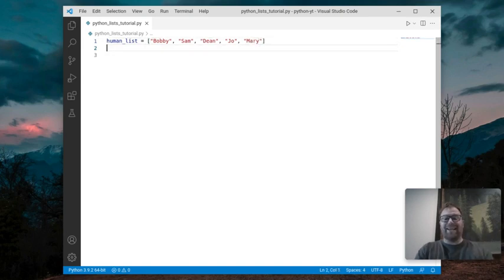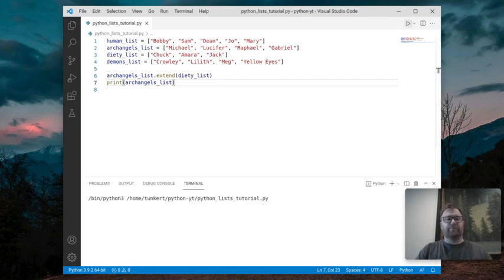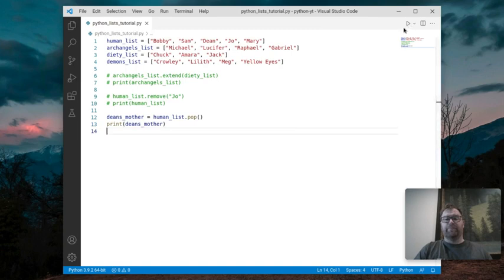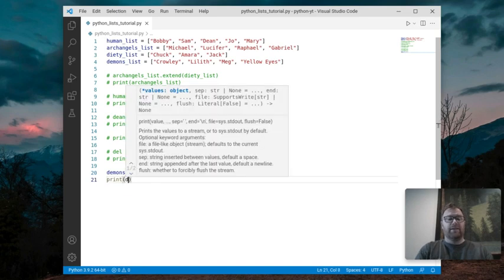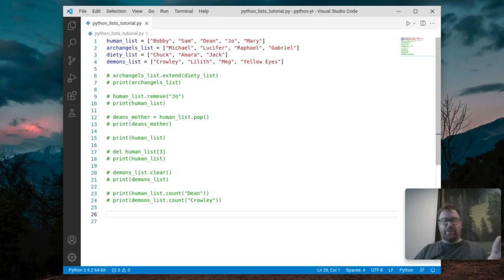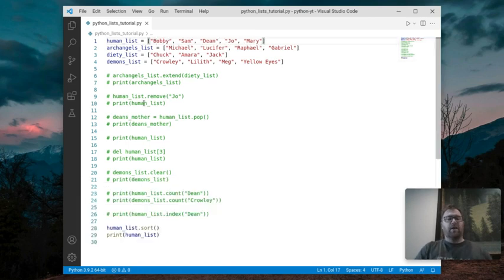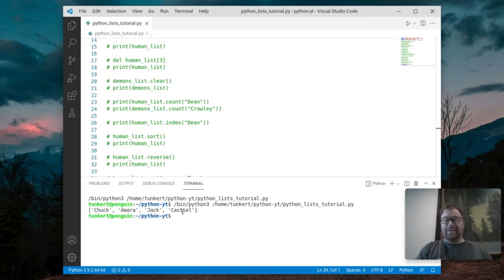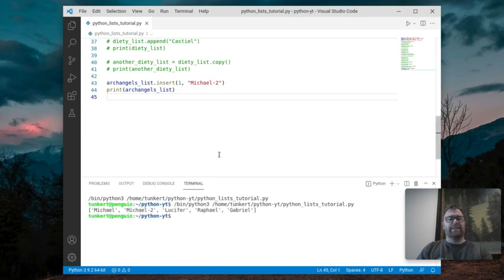Python List Tutorial (w Supernatural Characters)!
In this video I cover Python lists and methods including: extend, remove, pop,  del, clear, count, index, sort, reverse, append, copy, insert, and sort with reverse equal to True. I also speak about the order of ASCII characters. I create four lists to manipulate with these methods. These four lists are created using Supernatural characters including Sam and Dean Winchester, Castiel, Michael, Bobby, etc.

For the thumbnail I used two photos from Wikimedia commons. Both were adapted to the thumbnail by erasing parts of the background. Photo attribution is: